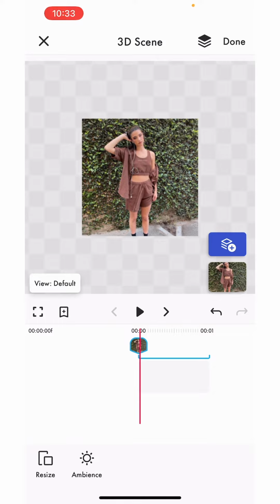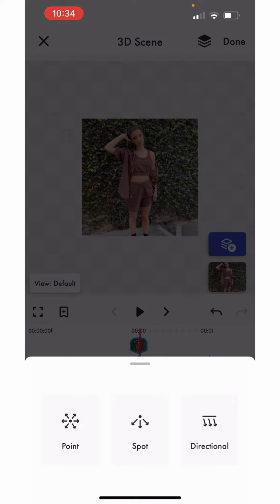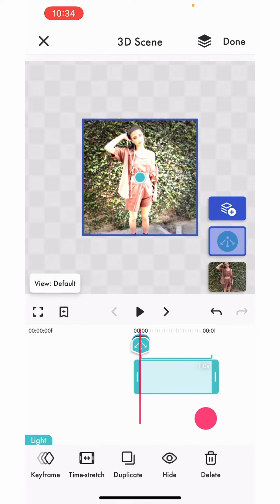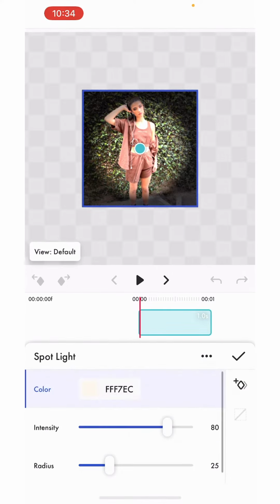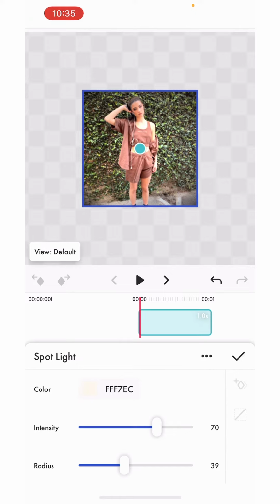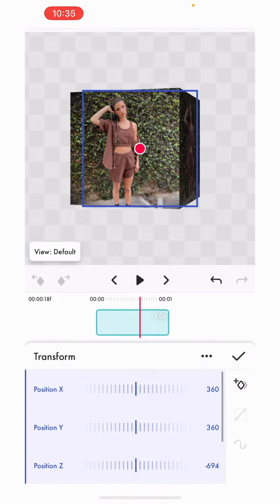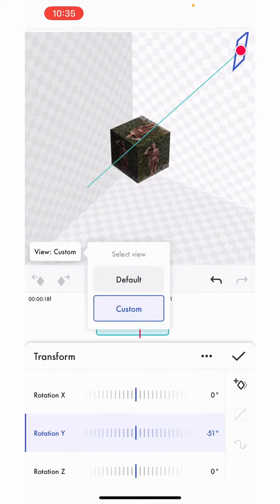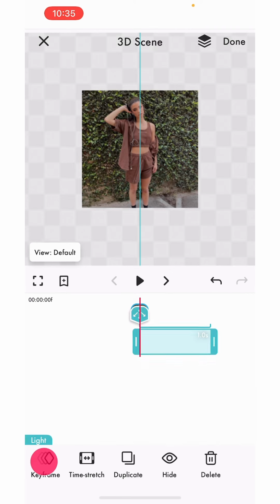How to Use Light Layer on Funimate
Thanks to @Kyri on Funimate for helping us!